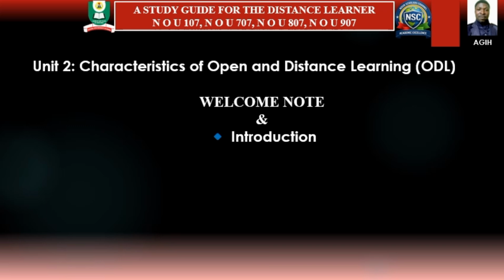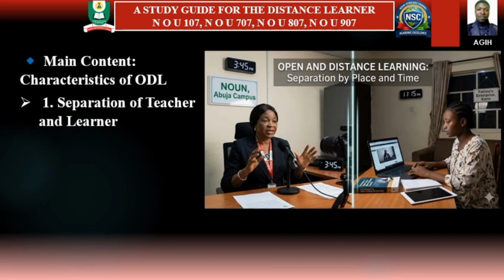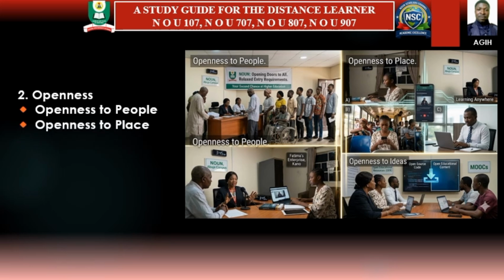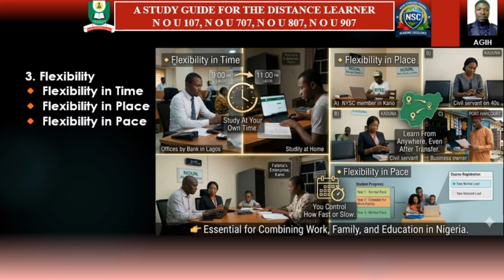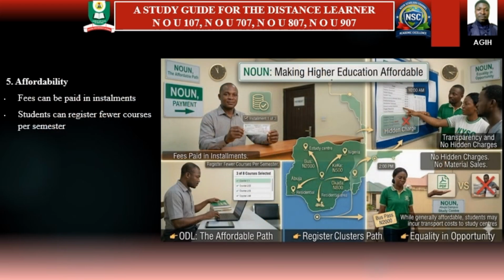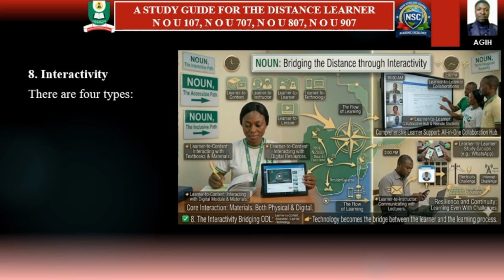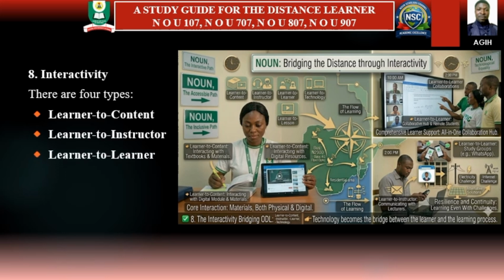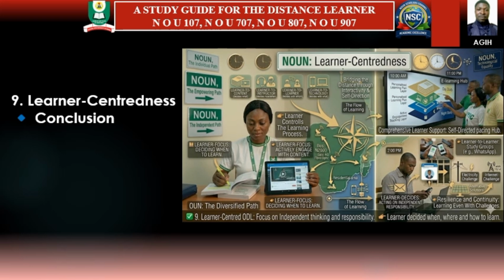Unit II of Module I: A STUDY GUIDE FOR THE DISTANCE LEARNER: NOU 107, NOU 707, NOU 807, NOU 907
A STUDY GUIDE FOR THE DISTANCE LEARNER: NOU 107, NOU 707, NOU 807, NOU 907